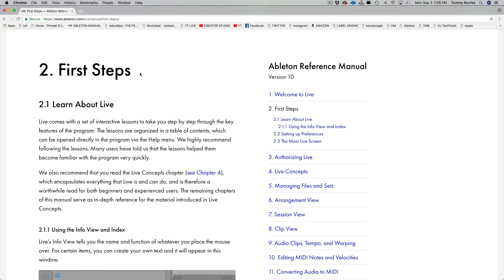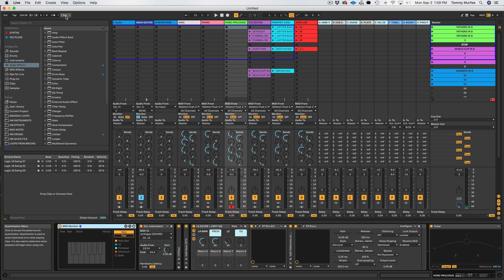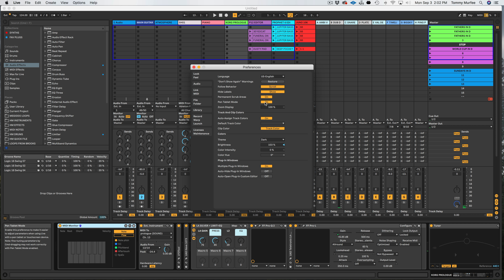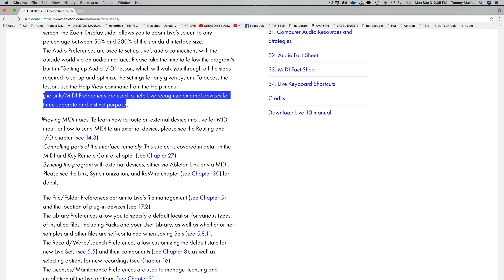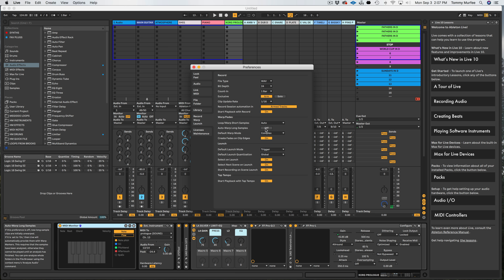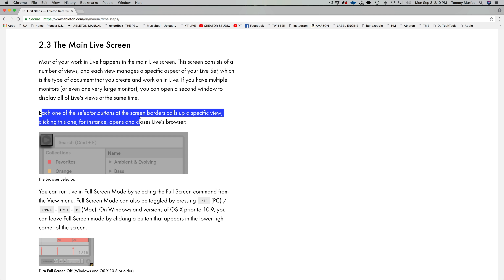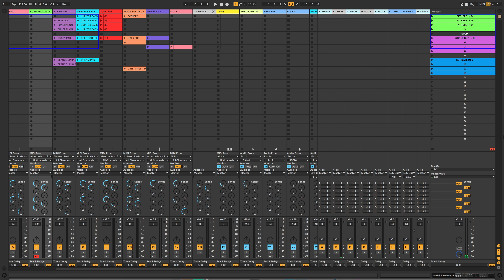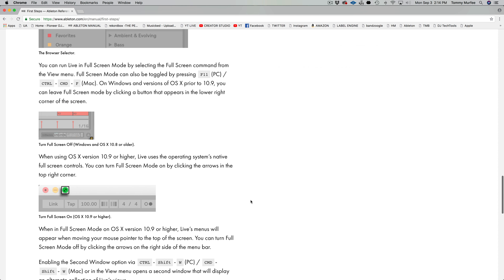ABLETON LIVE TUTORIAL: PREFERENCES MENU AND INFO VIEW - CHAPTER 2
Thanks for stopping by my channel. I have created an Amazon Store to help provide you with tools that I believe will enable you to be successful in your music career. This store also helps fund my channel which enables me to keep making videos. -HM